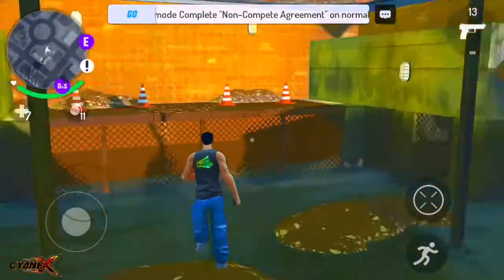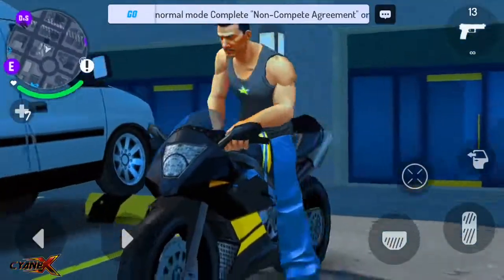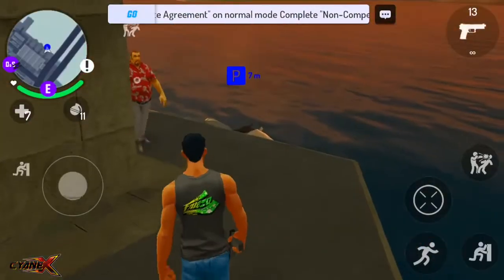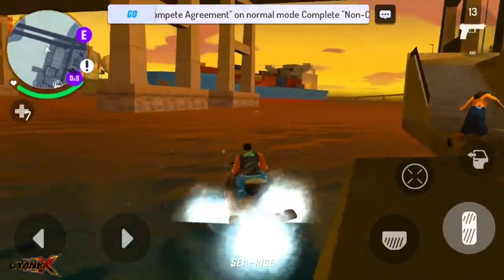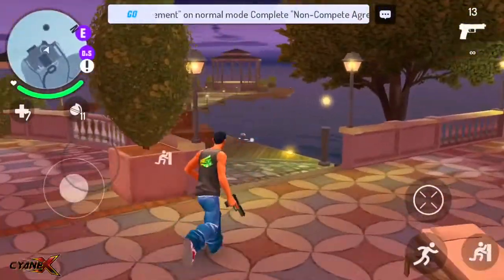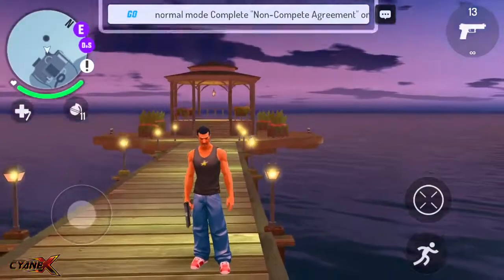NO LIFE #10 - EXPLORATION OF SECRET TUNNELS | Gangstar New Orleans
Let's explore the city in a different way.
Game Version : 0.6.3 [Beta]

✓Wanna see more? Check out Entire Playlist Directory :

If you are still scrolling I am guessing you got a lot of free time, why not watch these longer videos from the past